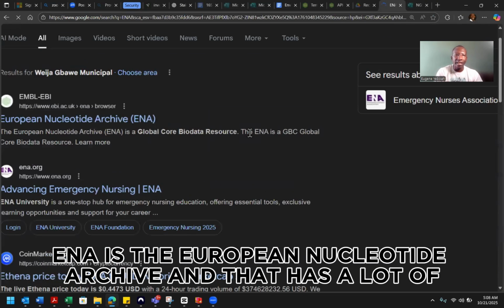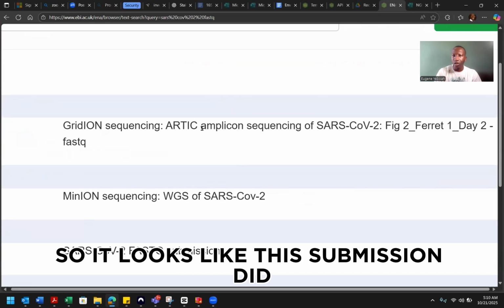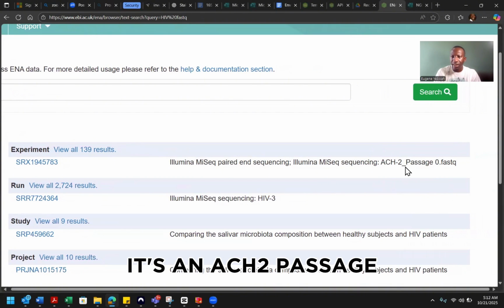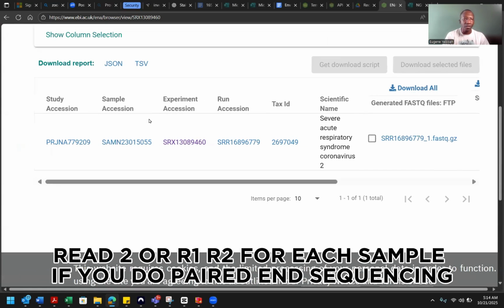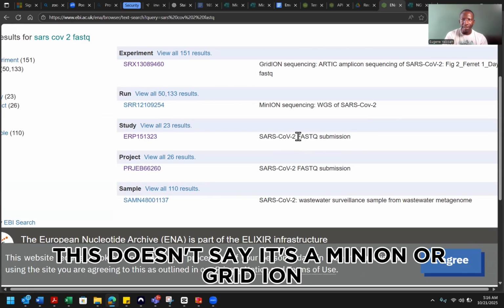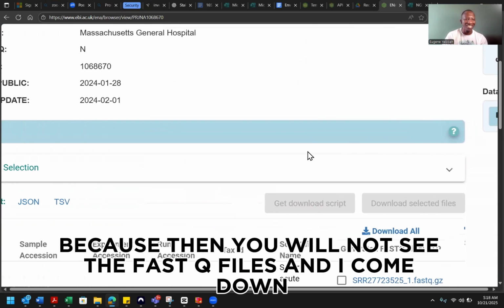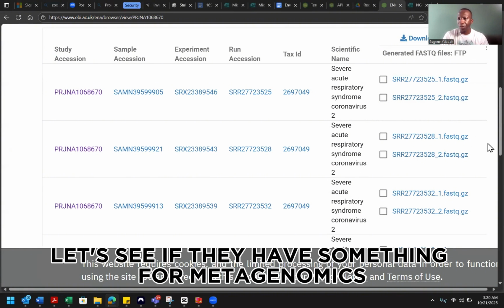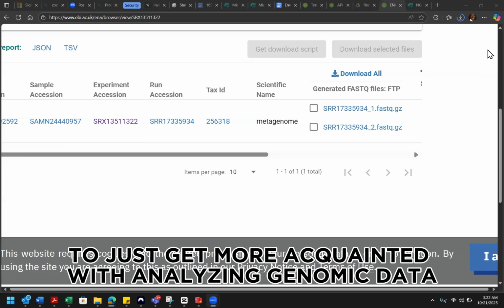Finding fastq files for practice - Bioinformatics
Overview of ENA - How to download fastq files for bioinformatics practice